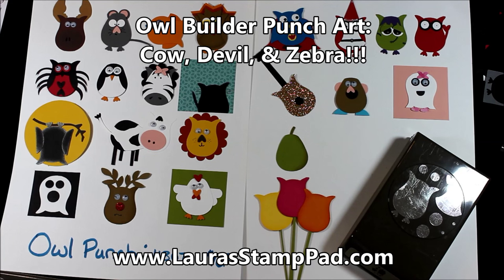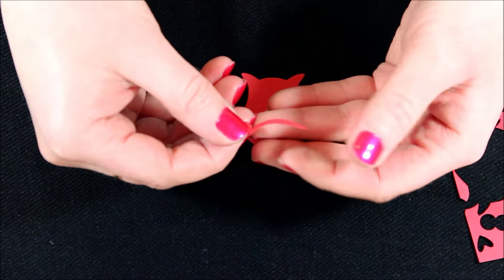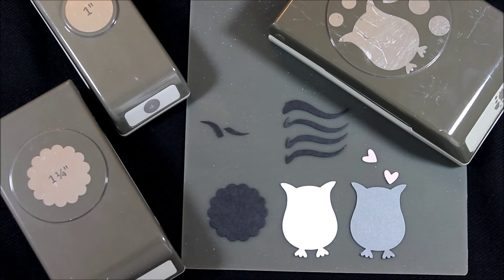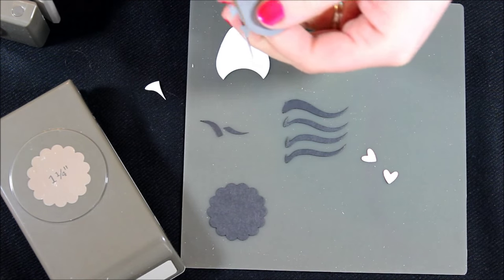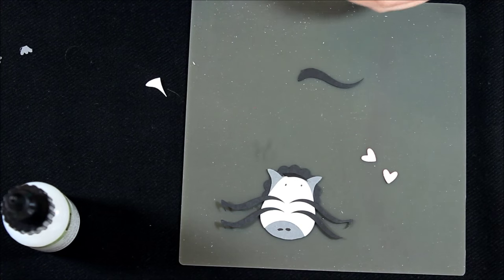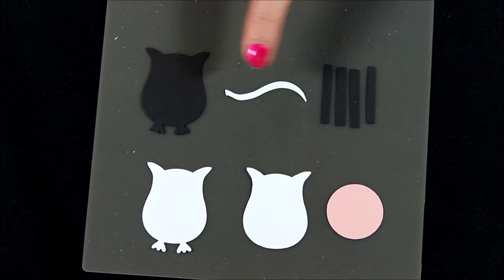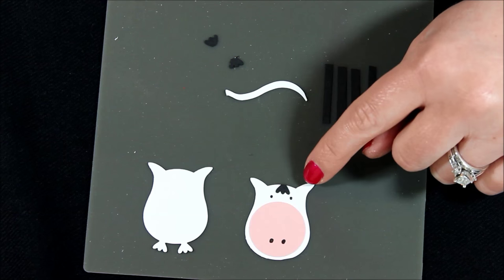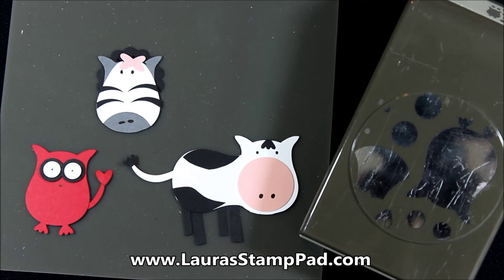Owl Builder Punch Art: Zebra, Cow, & Devil - Laura's Stamp Pad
This video shows you how to use the Owl Builder Punch to create a devil, zebra, and cow. I love that one punch can create so many different looks!